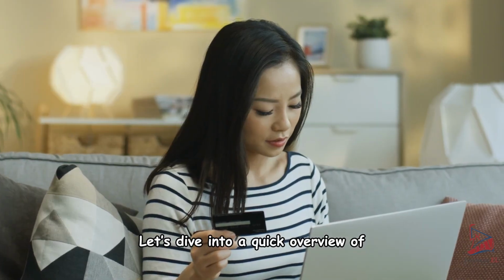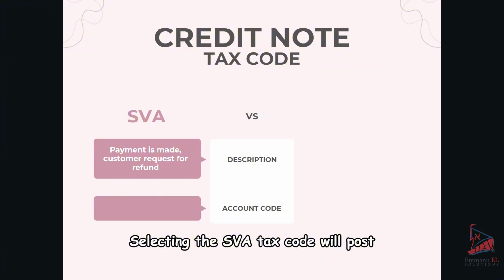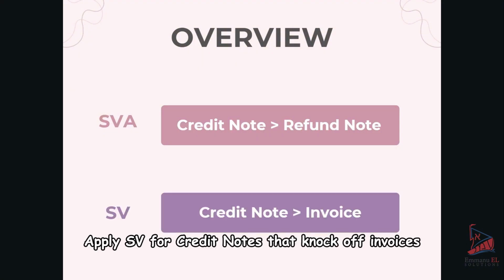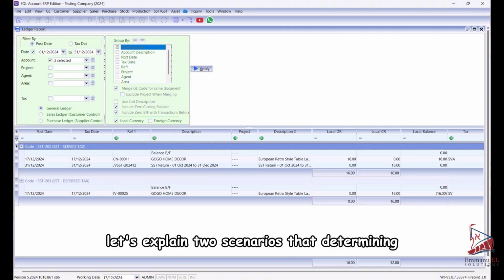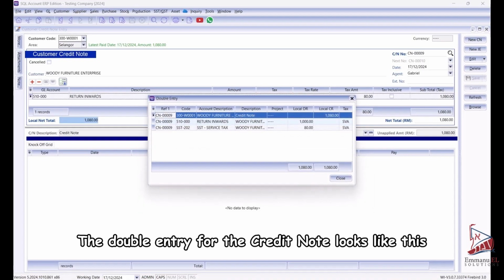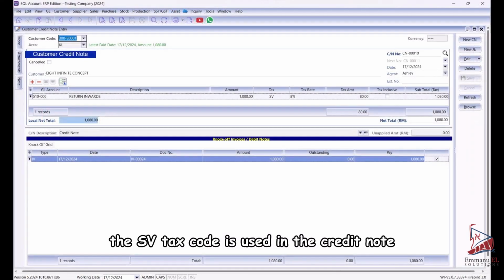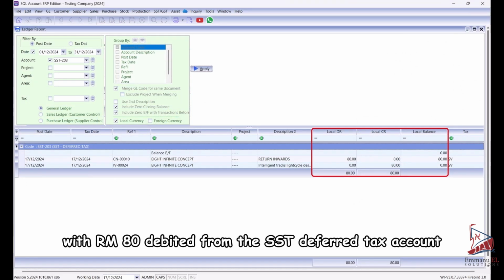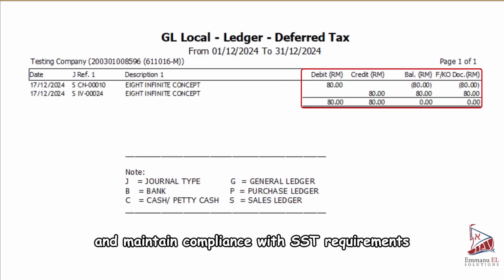SQL Account - SST Tax Code in Credit Note (SVA & SV)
SST in Credit Notes – When to Apply SVA vs SV

Understanding Service Tax (SST) in Malaysia can be tricky, especially when dealing with credit notes. Since Service Tax is a payment-based tax type, it is only payable after the customer makes the payment. But when issuing credit notes, the correct tax code depends on whether the original invoice has been paid or remains unpaid.

In this video, you’ll learn:
•  🧾 The basics of Service Tax (SST) on a payment basis
•  🔍 How credit notes affect SST reporting
•  ✅ When to apply SVA (Service Tax Adjustment) in credit notes
•  ✅ When to apply SV (Service Tax) in credit notes
•  ⚠️ Key compliance points to avoid errors in tax submissions

This tutorial is designed for accountants, finance teams, and business owners who want to ensure accurate SST reporting and compliance with Malaysia’s tax regulations.

👉 Watch till the end for practical examples and tips to correctly apply SVA and SV in different scenarios.